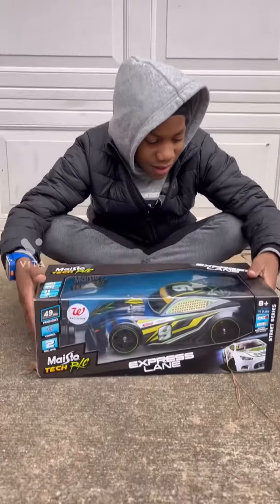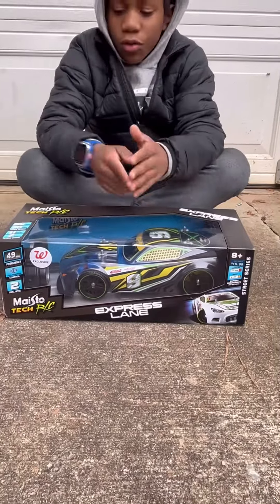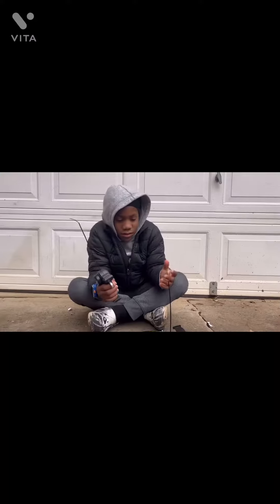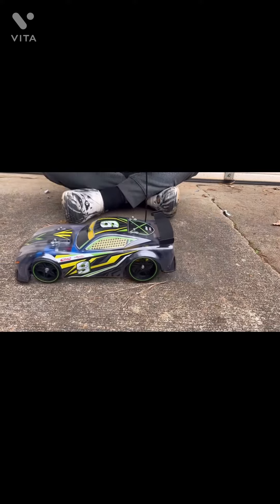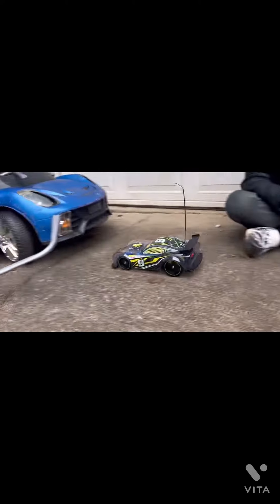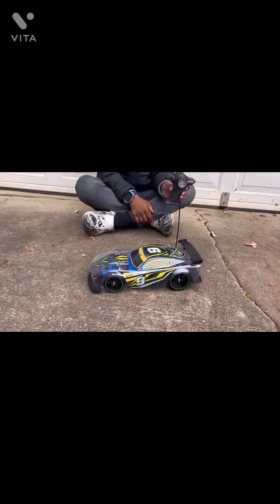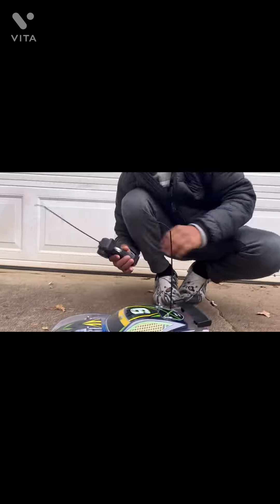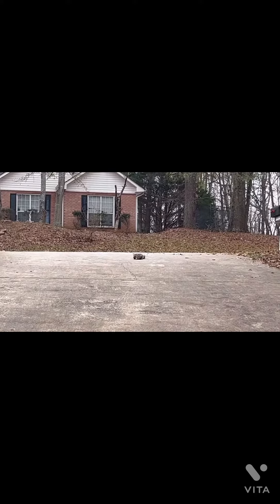My friends Rc mastio car